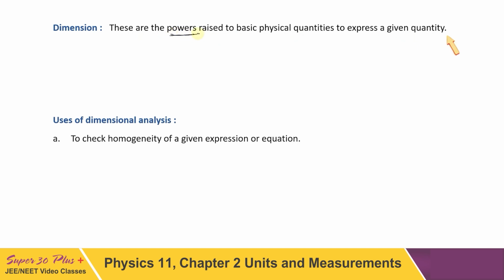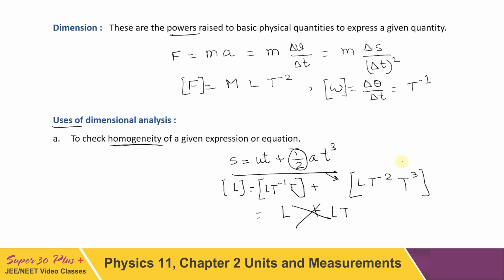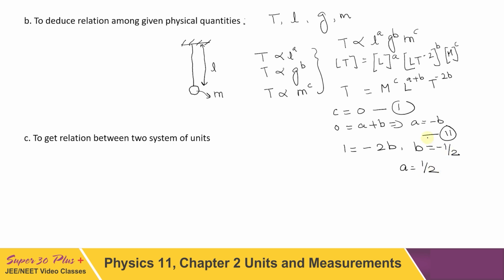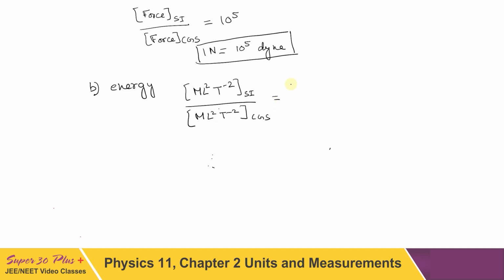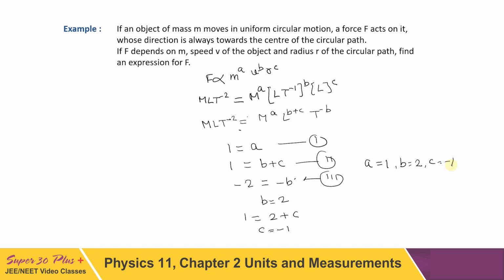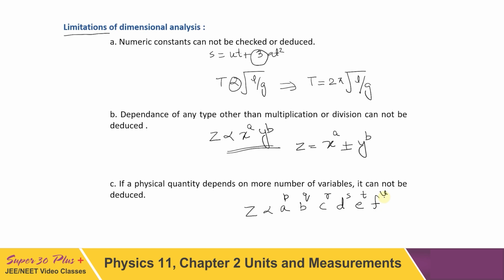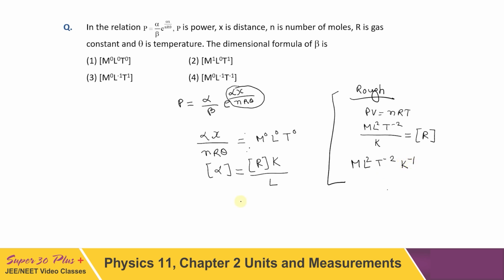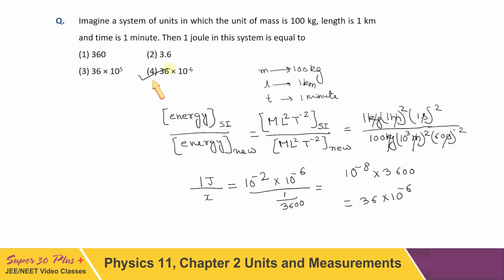Physics Class-11 | Chapter-2 Units and Measurements Part-2 | Dimensions | JEE/NEET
Welcome to Super 30 Plus! 🚀 In this second part of Chapter 2 – Units and Measurements for Class 11 Physics, we explore the concept of Dimensions, crucial for JEE and NEET preparation. 📚✨

📌 Topics Covered:
✔ Understanding Dimensional Analysis
✔ Applications of Dimensions in Physics
✔ Checking Equations for Dimensional Consistency

‼️➖ 𝐏𝐋𝐀𝐘𝐋𝐈𝐒𝐓'𝐒 𝐋𝐈𝐍𝐊 ➖‼️